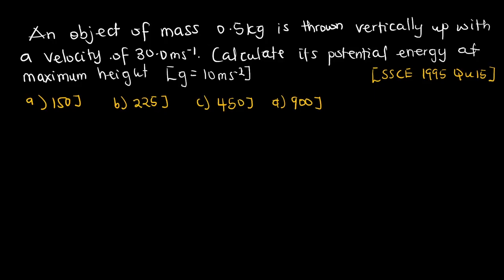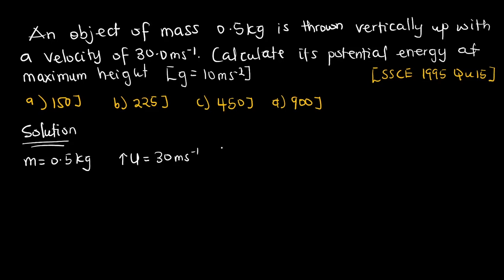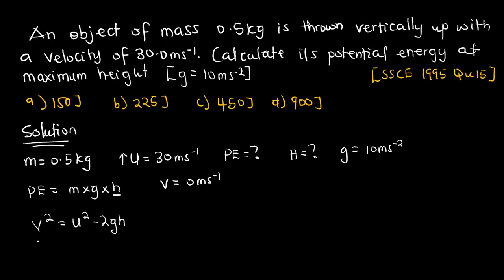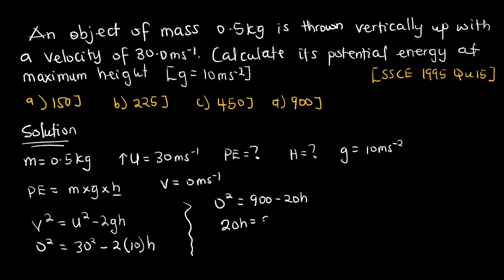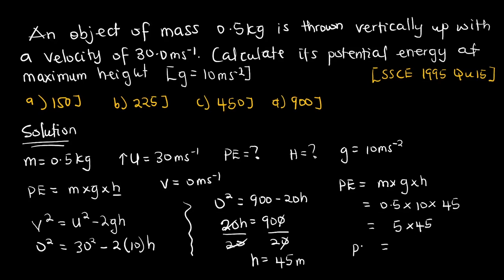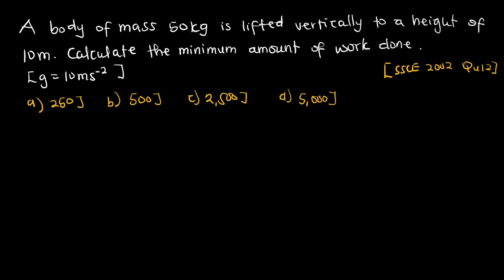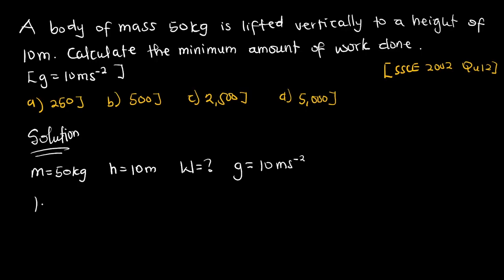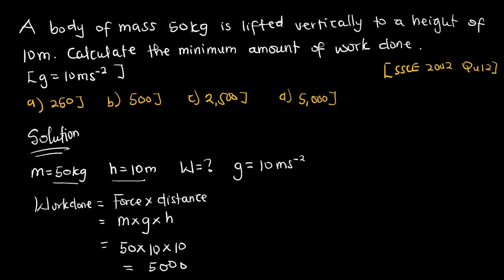MCQs on Work, Energy and Power | Physics Past objective questions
in this video, we looked at some past mcqs in Physics on the topic of Work, energy and power.